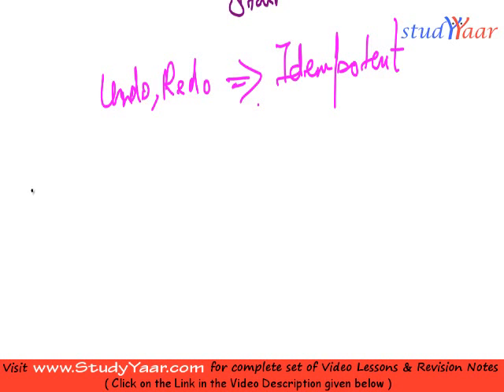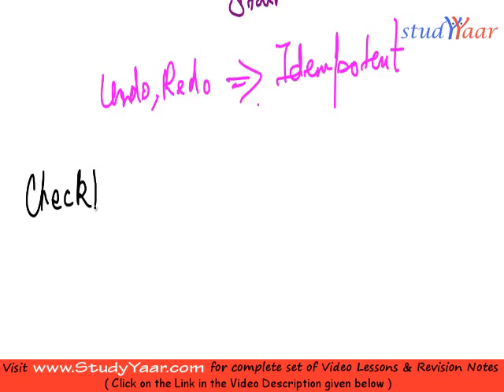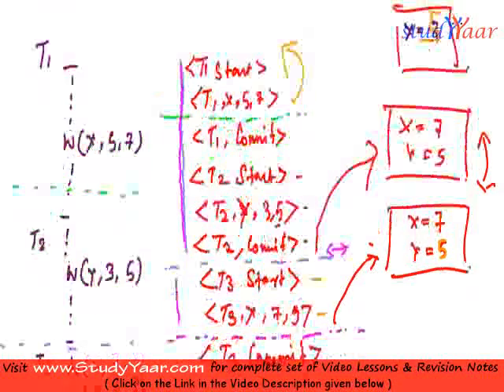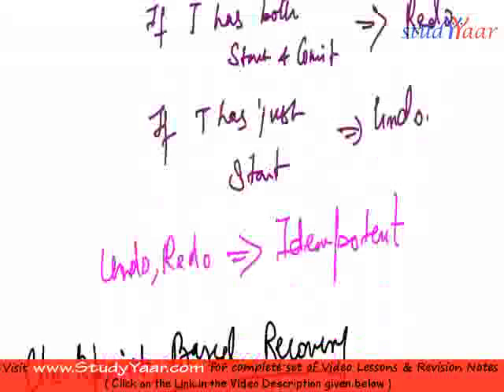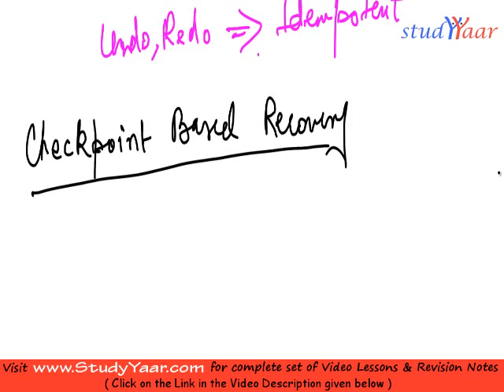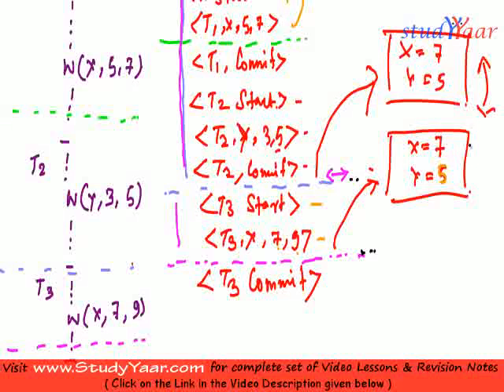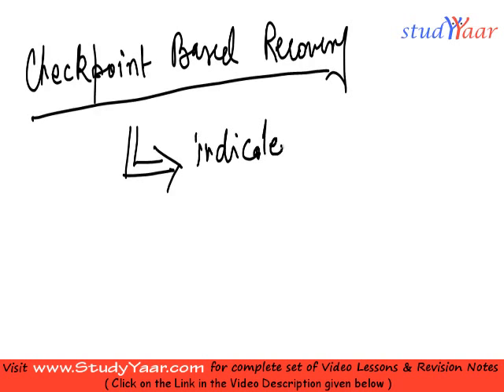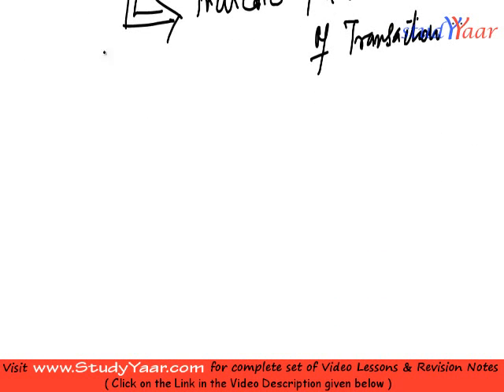Timestamp Ordering protocol, Thomas' Write Rule, Optimistic / Validation Based Protocols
Timestamp based Protocols, Timestamp Ordering protocol, Thomas' Write Rule, Optimistic/ Validation Based Protocols, Multiversion Scheme